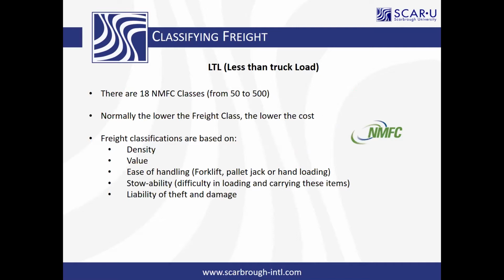How to classify an LTL shipment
Do you already speak international shipping, but don't speak Domestic yet? Learn about the basics of domestic shipping including types of equipment, best practices, what to look out for, new regulations, and more. This is a question/answer forum and not your typical webinar.